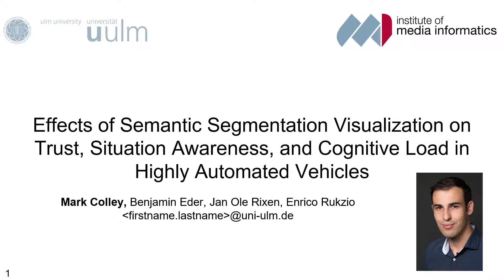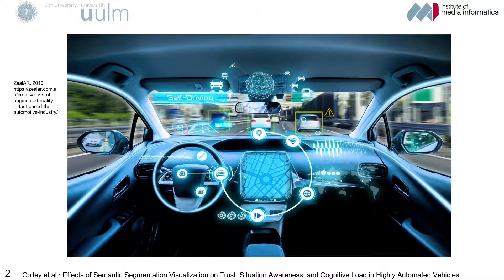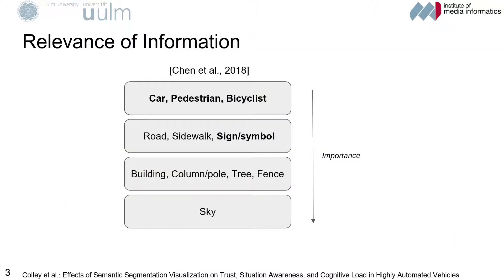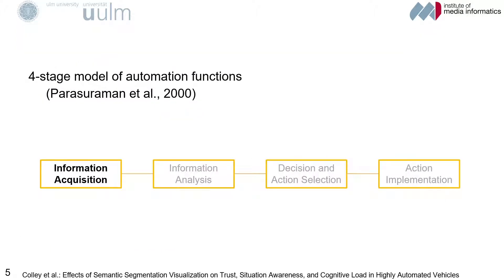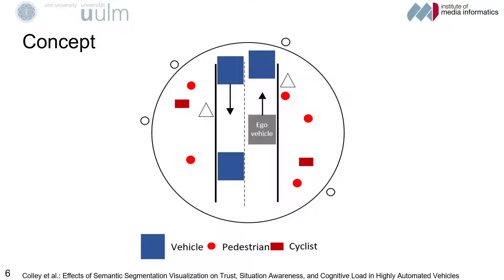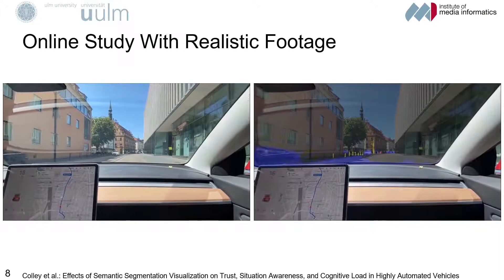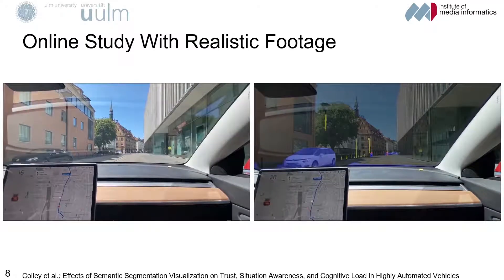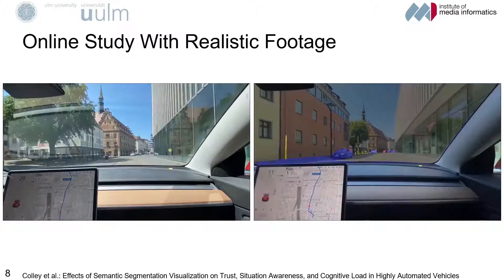Effects of Semantic Segmentation Visualization on Trust, Situation Awareness, and Cognitive Load ...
Effects of Semantic Segmentation Visualization on Trust, Situation Awareness, and Cognitive Load in Highly Automated Vehicles
Mark Colley, Benjamin Eder, Jan Ole Rixen, Enrico Rukzio

Session: Human-AI, Automation, Vehicles & Drones / Trust & Explainability

Abstract
Autonomous vehicles could improve mobility, safety, and inclusion in traffic.
While this technology seems within reach, its successful introduction depends on the intended user's acceptance. A substantial factor for this acceptance is trust in the autonomous vehicle's capabilities. Visualizing internal information processed by an autonomous vehicle could calibrate this trust by enabling the perception of the vehicle's detection capabilities (and its failures) while only inducing a low cognitive load. Additionally, the simultaneously raised situation awareness could benefit potential take-overs.
We report the results of two comparative online studies on visualizing semantic segmentation information for the human user of autonomous vehicles. Effects on trust, cognitive load, and situation awareness were measured using a simulation (N = 32) and state-of-the-art panoptic segmentation on a pre-recorded real-world video (N = 41).
Results show that the visualization using Augmented Reality increases situation awareness while remaining low cognitive load.